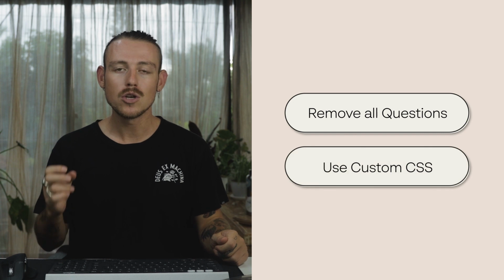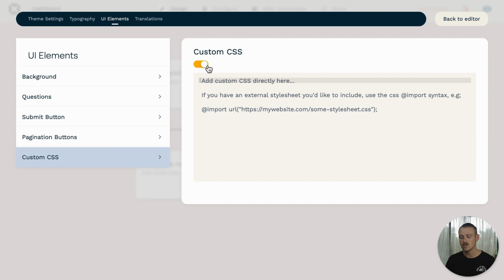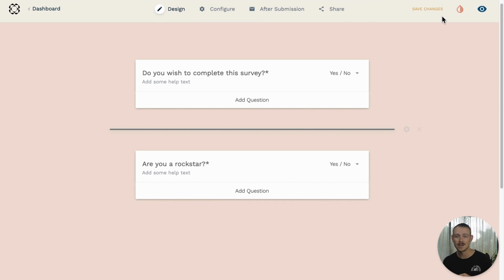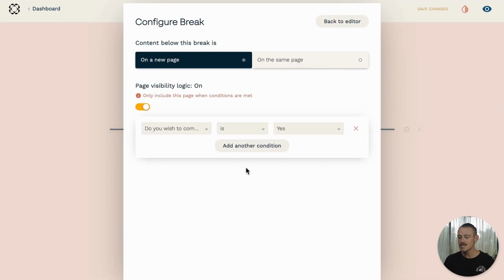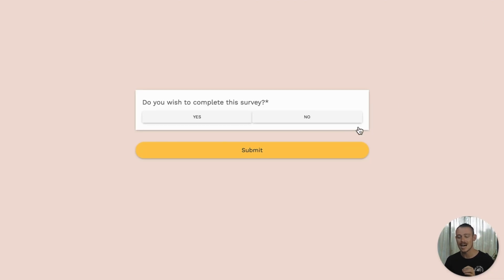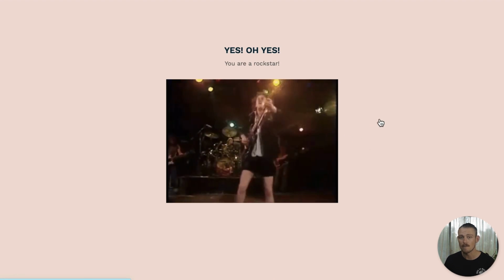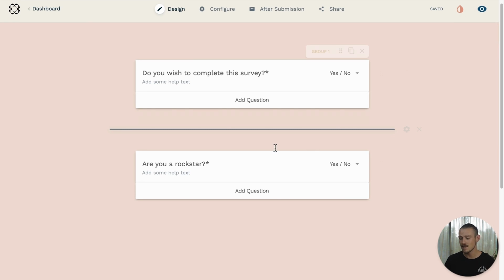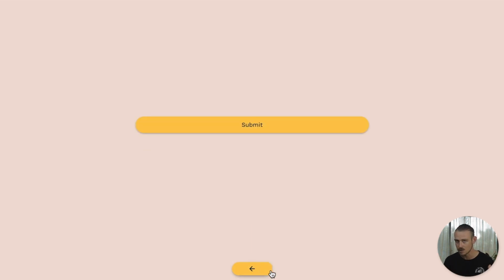How to Hide the Submit Button on Your Paperform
In this video, we'll show you how you can hide the submit button on your Paperforms. Whether you want to create a static landing page, or just want to hide the button on certain pages, we'll show you two workarounds you can use to make sure your submit button stays hidden.

CSS Code:
span[data-testid="submitbutton"] {
display: none;

👋 ABOUT PAPERFORM

Paperform is a flexible online form builder that combines beautiful design with serious digital smarts to create endless possibilities. Learn more and sign up for a trial